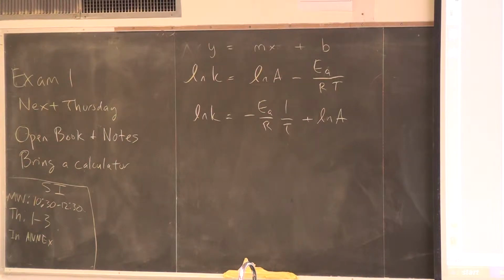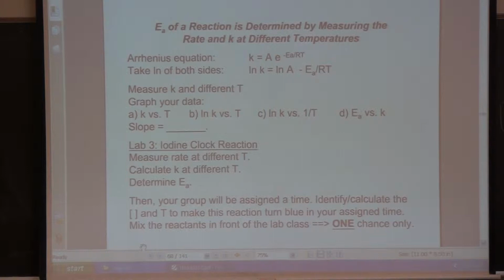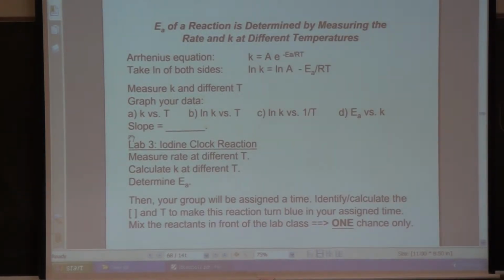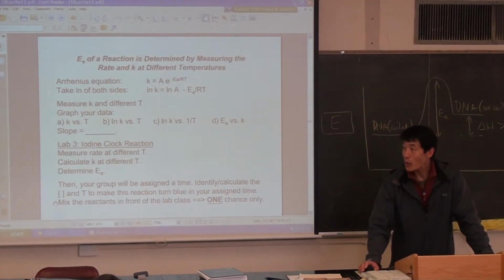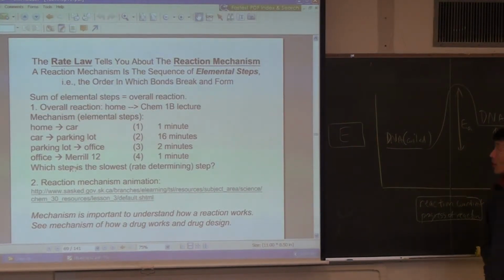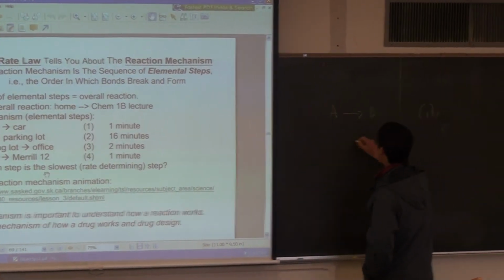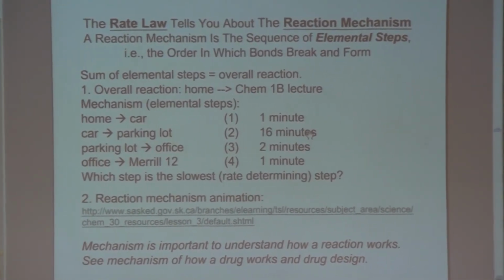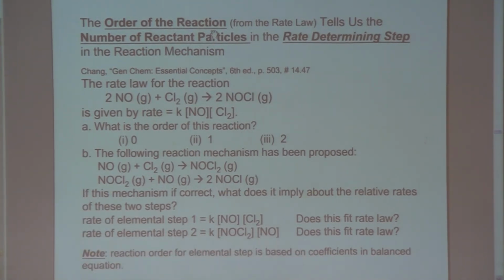Chem1B Lecture 01MAR2012 part 3 of 5